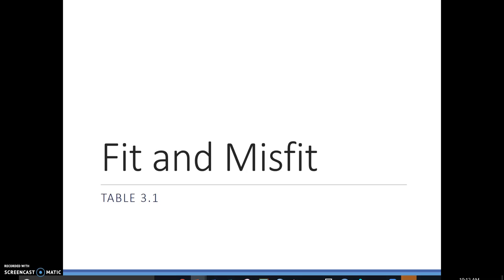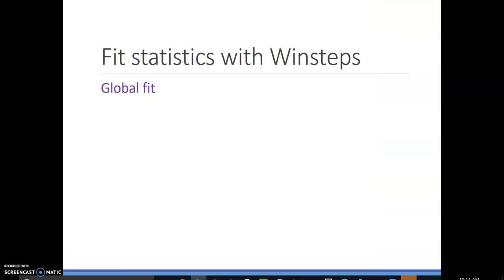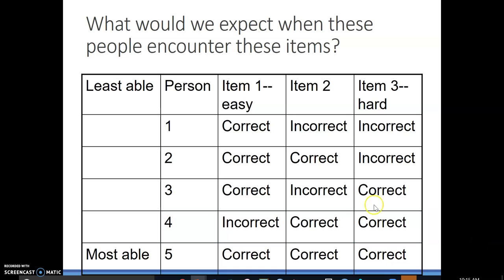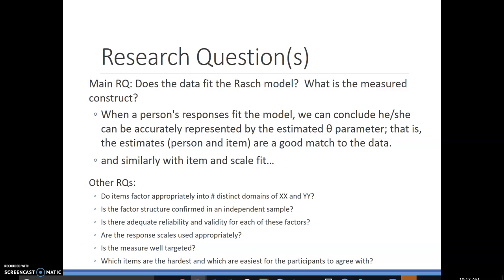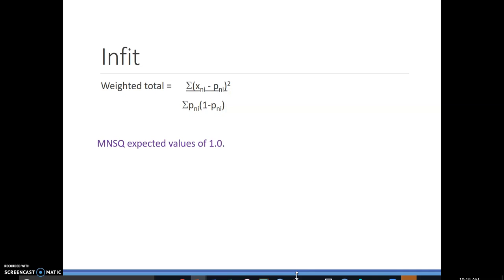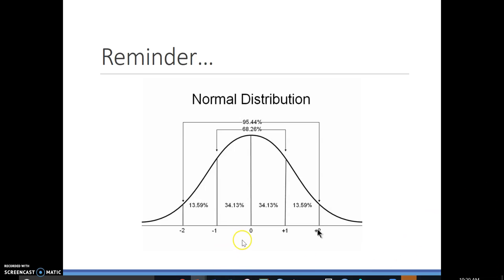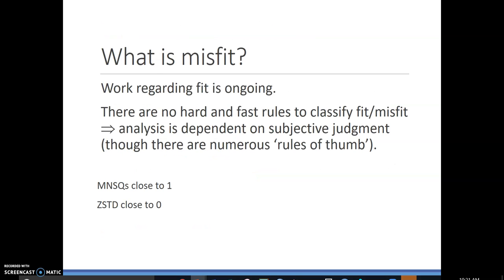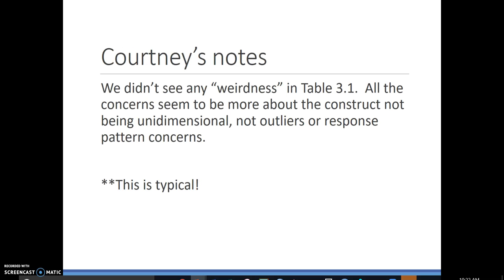Fit Winsteps Table 3 1